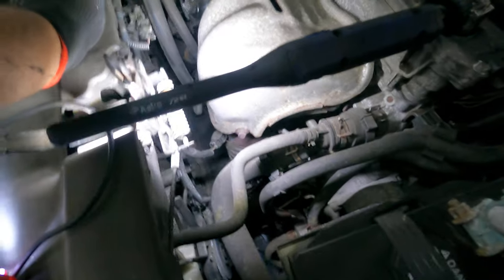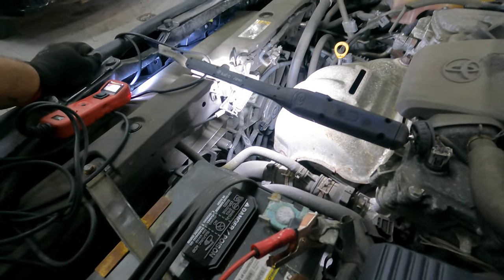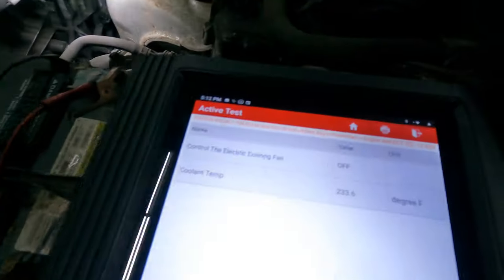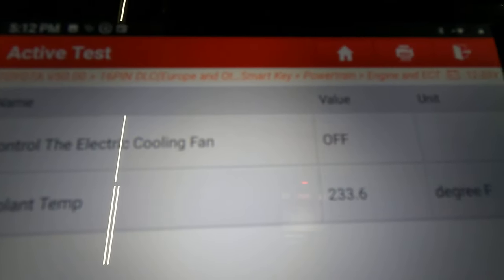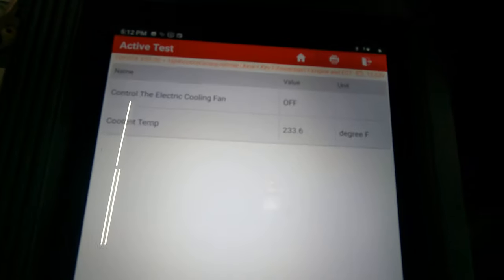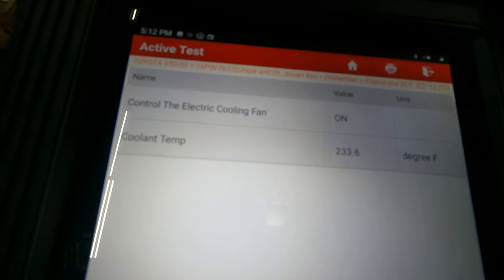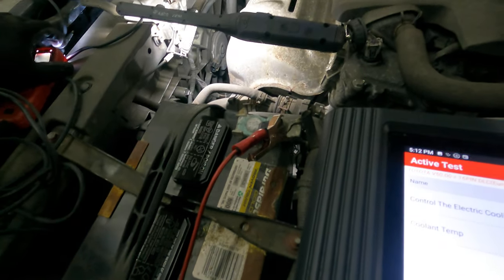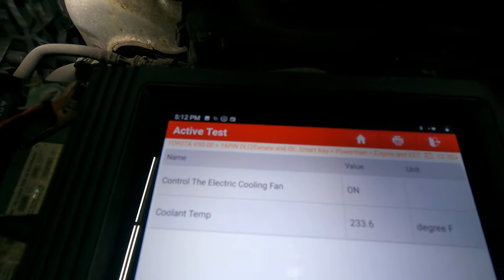Toyota Rav-4 overheat, Fan not working!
always check whether fan works at the time of Engine overheating.